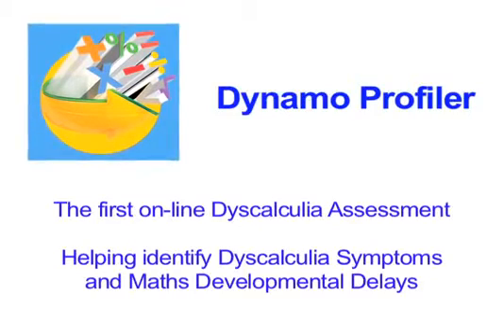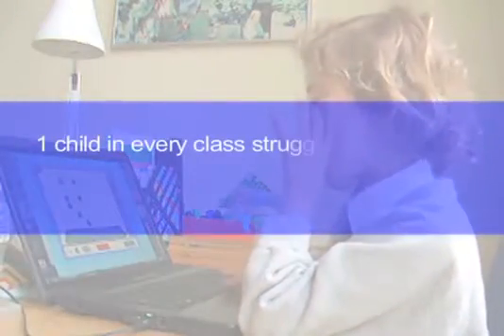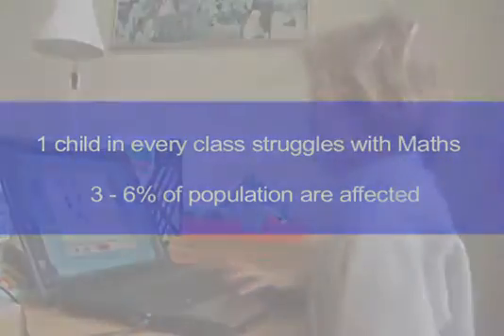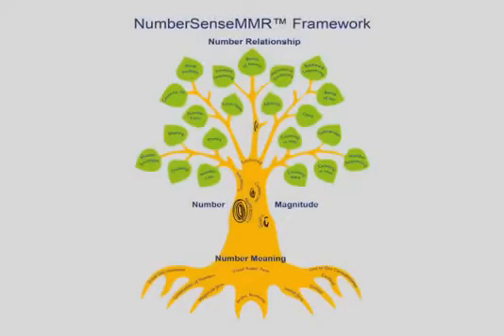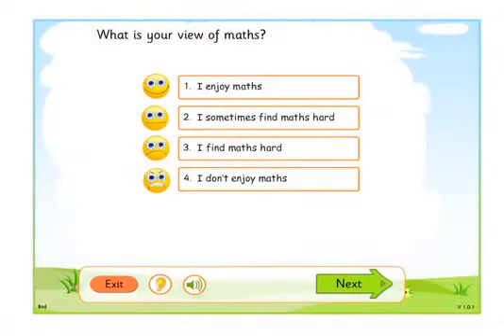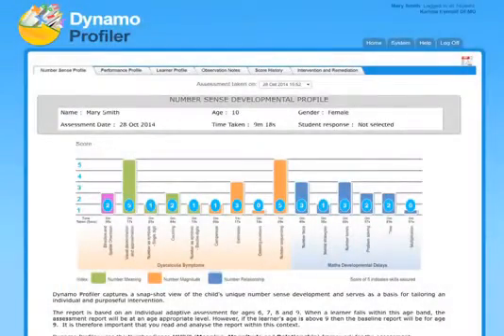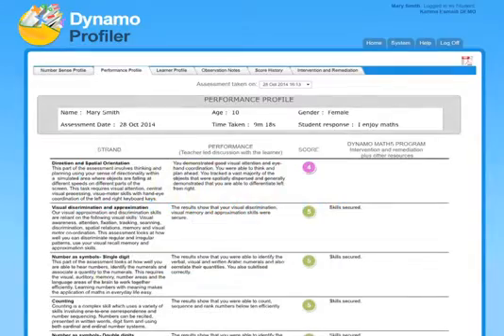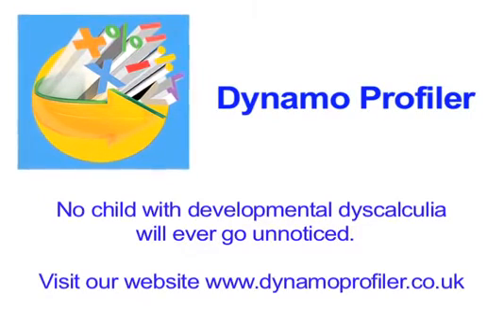Dynamo Profiler Dyscalculia Assessment - Introduction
This video is an introduction to Dyscalculia Assessment program. It uses the researched NumberSense MMR framework to determine Dyscalculia symptoms and maths developmental delays.